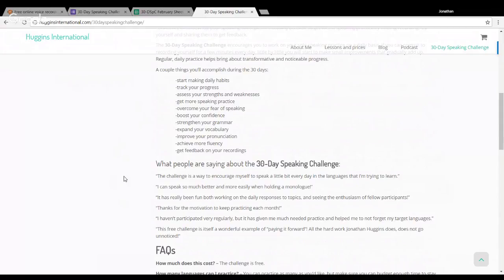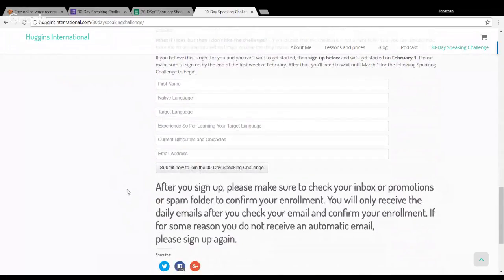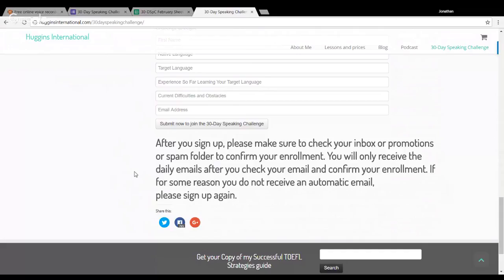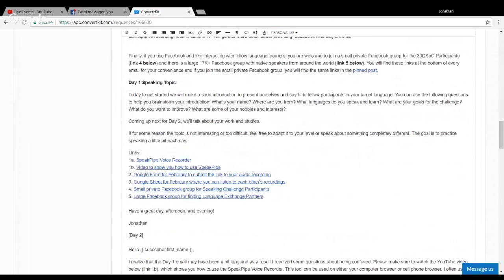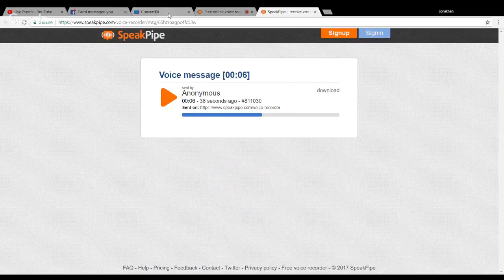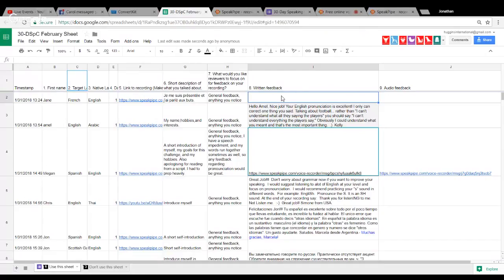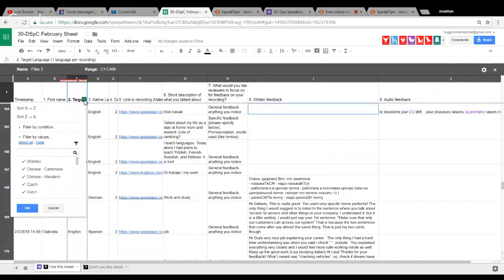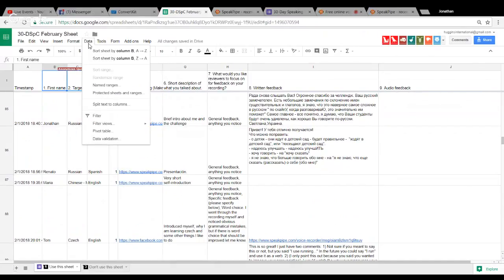30-Day Speaking Challenge February Orientation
If you would like to invite a friend to join, please send them
It is free to participate and not too late to sign up in February.